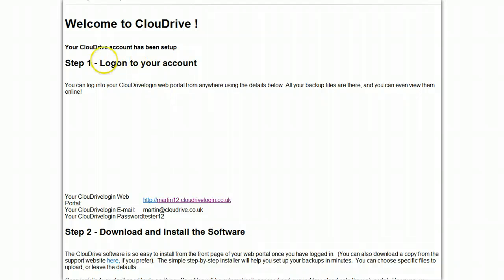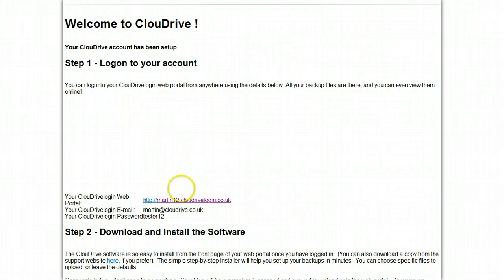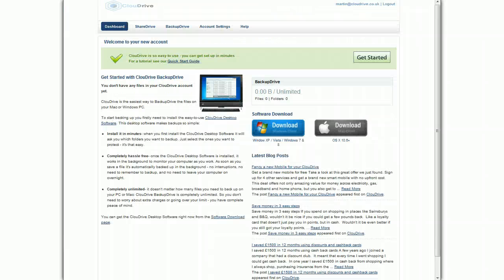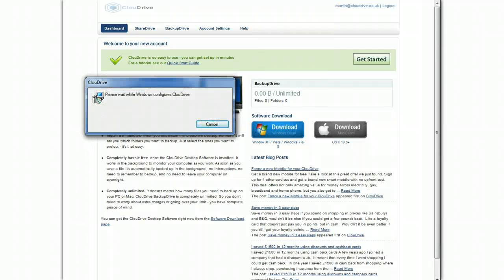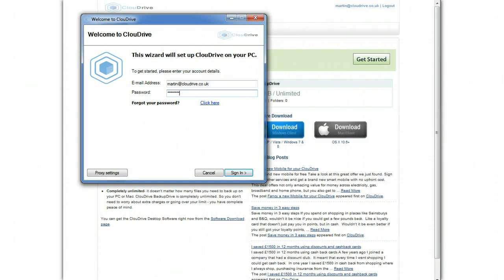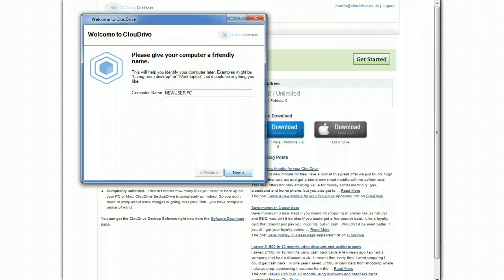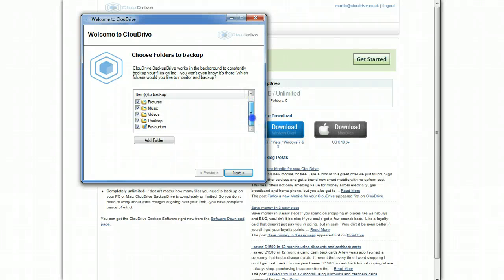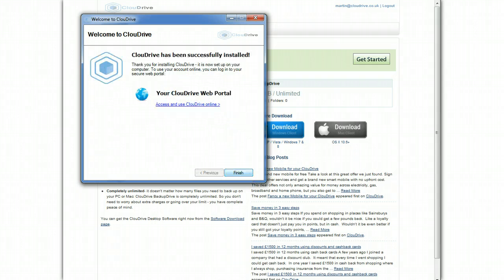Tutorial 2 - Login email and Software Download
Login to your new ClouDrive account portal, downlod the Backup software and install.